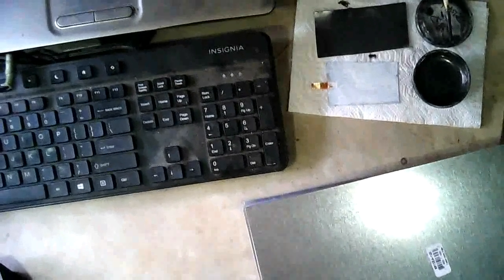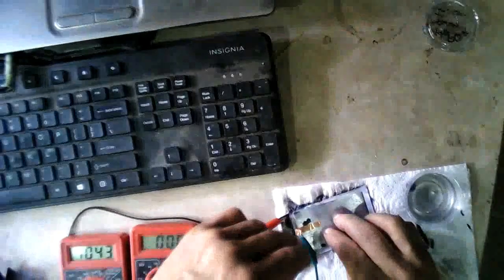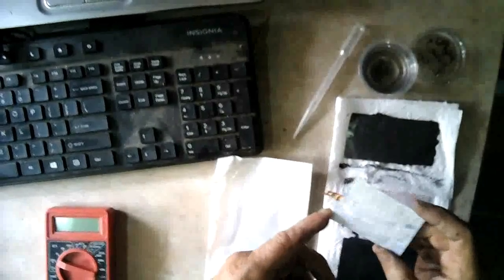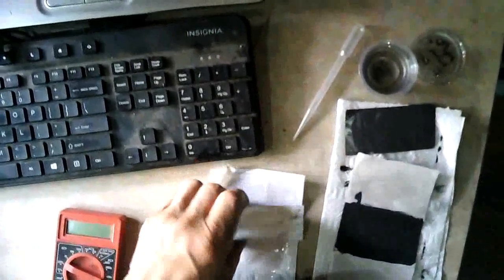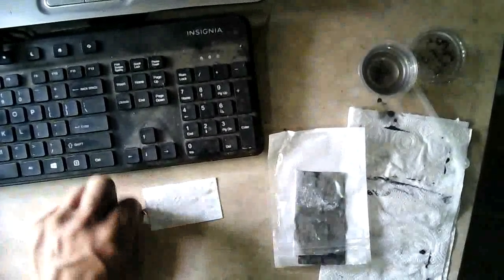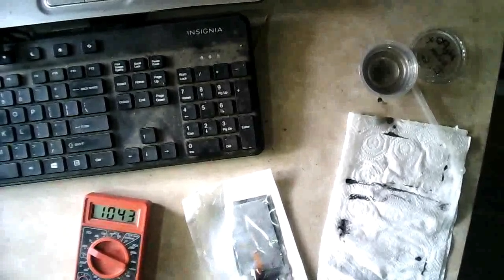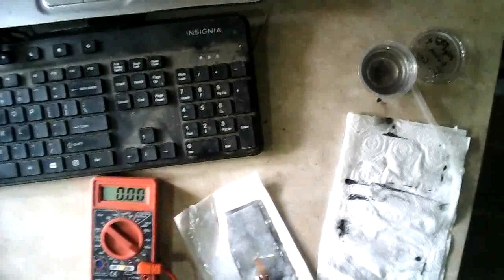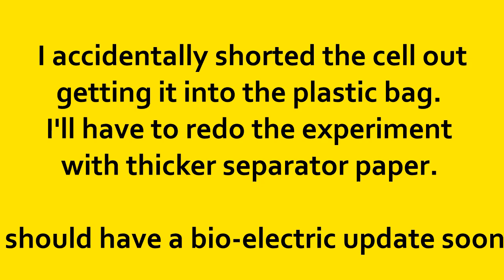Chloride Salt Battery Test & Oscillator Test!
I test chloride salts in the bio-cell, and then power my new oscillator circuit with a bio-cell.